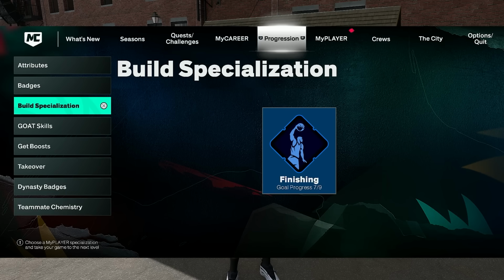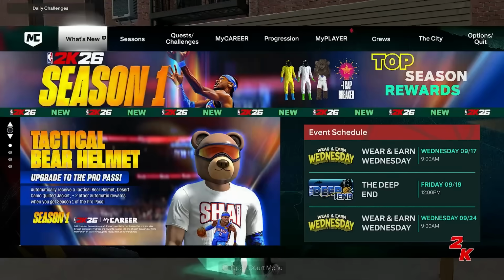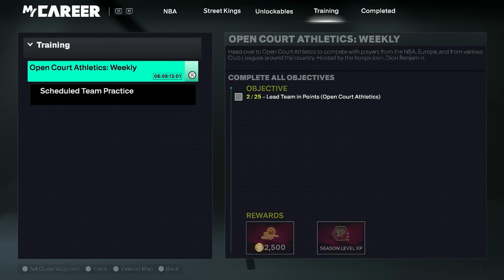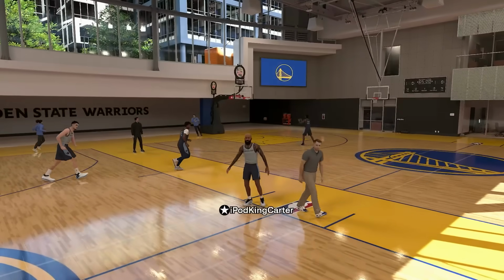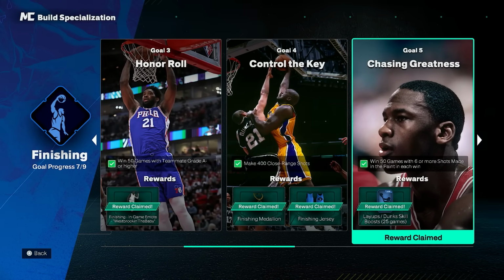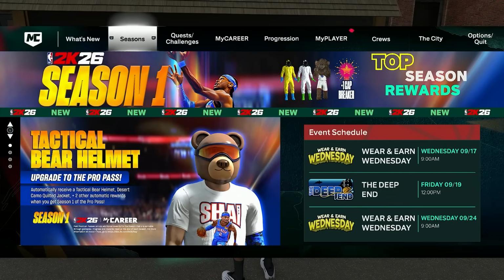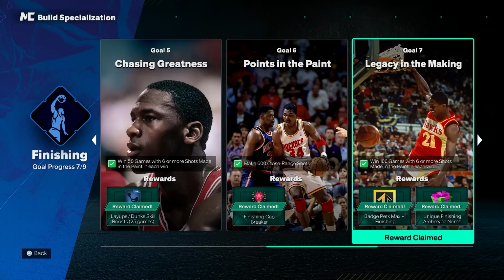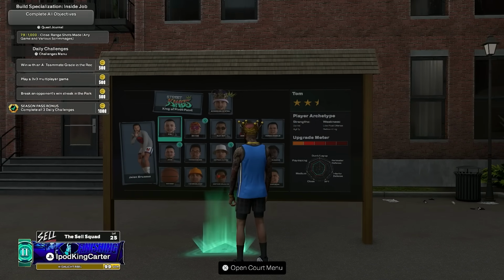FASTEST Way To Unlock Your FINISHING Build Specialization in NBA 2K26 (Best Method)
If you’re grinding NBA 2K26 and chose Finishing as your build specialization, this is the fastest and best method to complete it. I’ll break down the step-by-step process so you can dominate in the paint, finish your specialization quick, and unlock your player’s full potential without wasting time.

Whether you’re trying to max out your slasher, dunk on defenders, or just complete your build efficiently, this guide will make sure you’re always one step ahead.

🎮 CATCH ME LIVE ON ALL PLATFORMS! 🔥

 (pull up and vibe with the squad!)